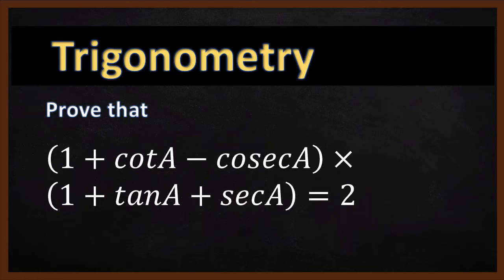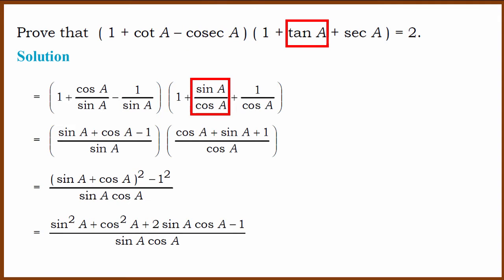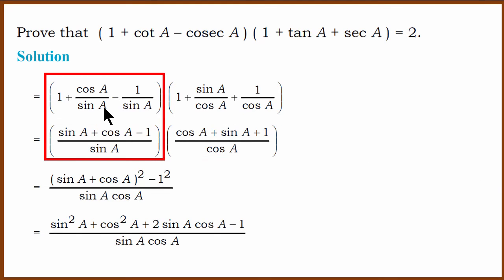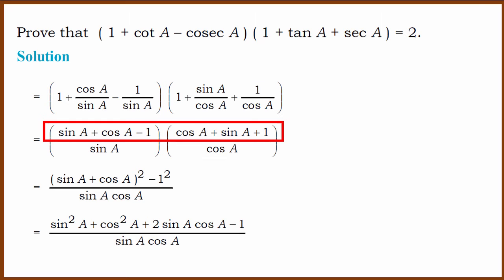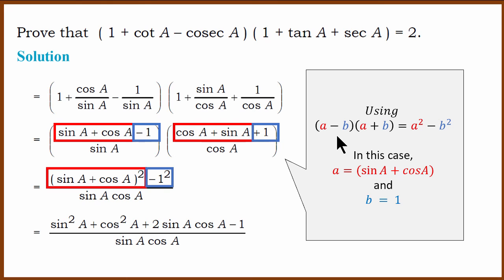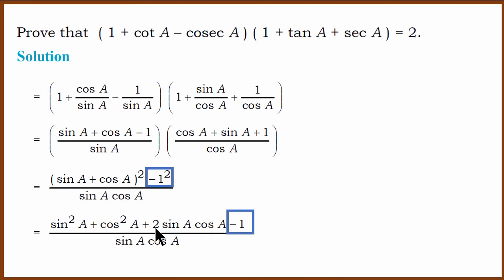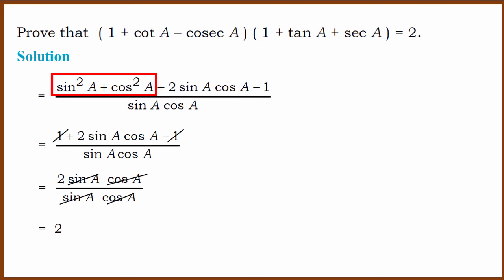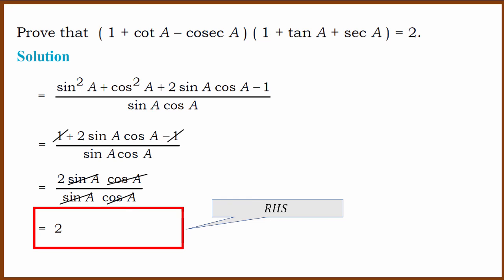Trigonometry 3-mark Question - 2018 Main exam | Q4 Part (ii) - Ex 11.4 | In English | 10th Maths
Question: Prove that (1 + tan θ + sec θ) (1 + cot θ – cosec θ) = 2

In this video, let us see how to solve a trigonometry question from Karnataka 10th maths.
This question was asked for 3 marks in the 2018 SSLC main examination.

Explained in English by Anand Kelsa.

In Karnataka Board 10th Text Book - Chapter 11, Exercise 11.4, Question 4, part (ii)
In NCERT 10th Text Book - Chapter 8, Exercise 8.4, Question 4, part (ii